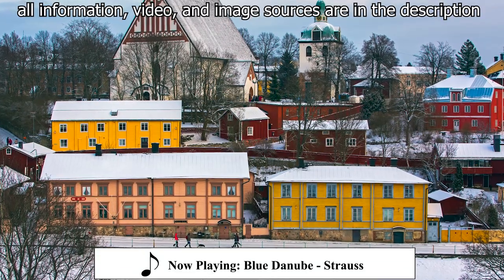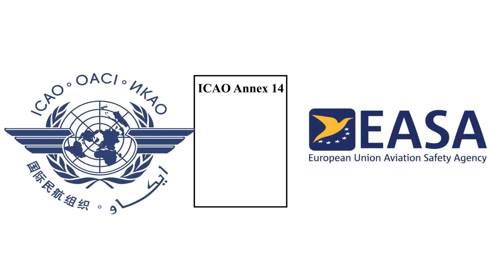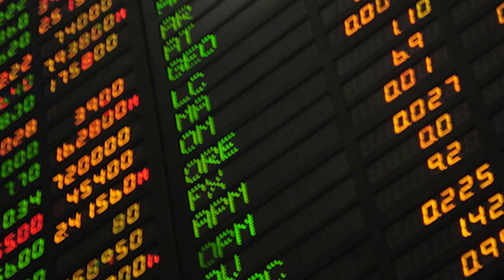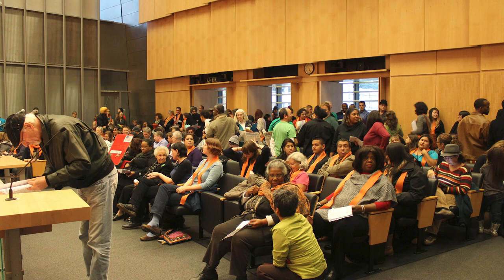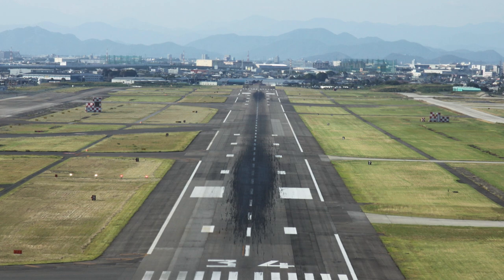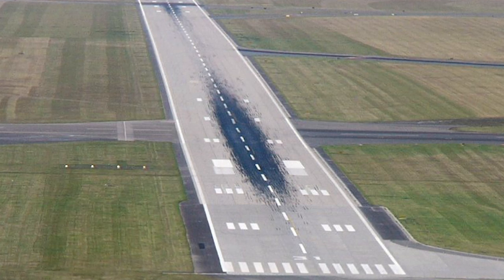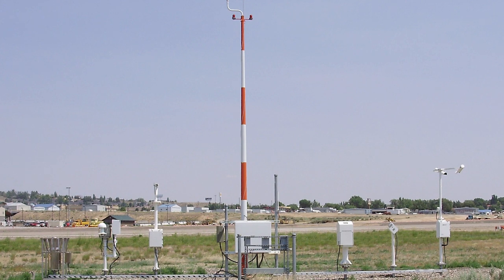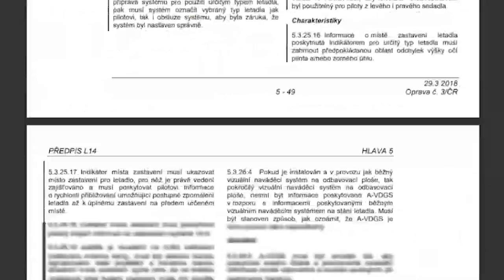How to Build Your Own Airport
So, you’re looking at your home town, and you think “hmm, this place needs an airport”.
Well, you’ve come to the right place. In today’s video, we’ll look at the process of opening your own commercial airport, from start to finish. Do keep in mind that this video will be a MASSIVE oversimplification, but I'll try to be as accurate as possible.

USAGE POLICY:
That means that if you properly credit me (link in the description will suffice, although I would apprecite if you could credit me right in your work), and you share your work under the same or a compatible license as this video, you're free to use it in your work.

0:00 Intro
0:28 Planning
3:39 Construction
7:53 Attracting business